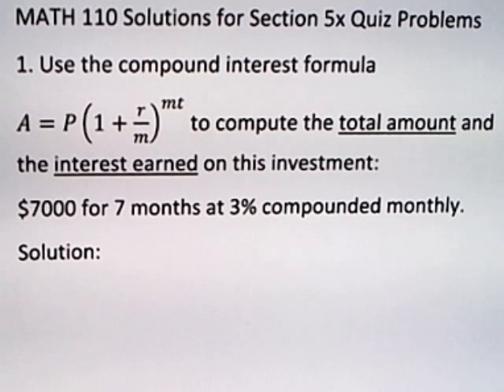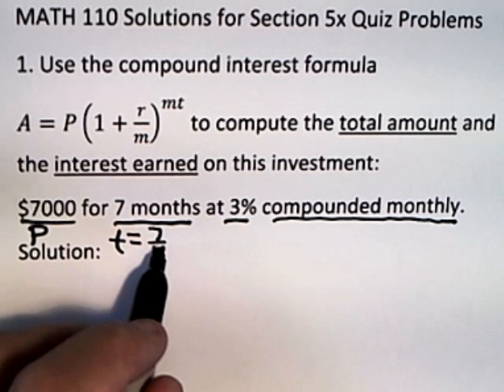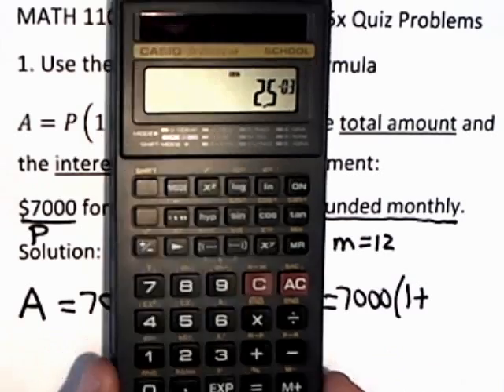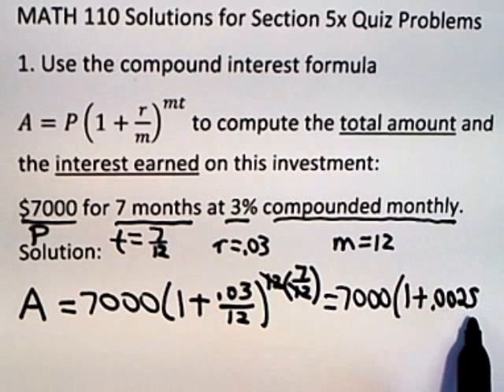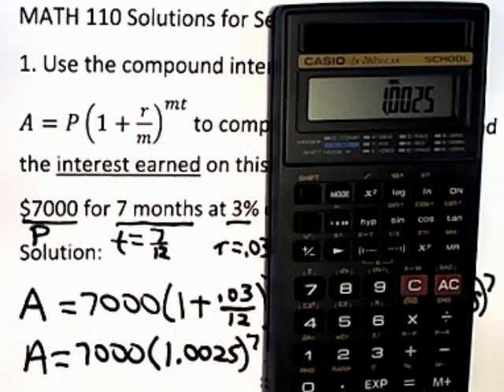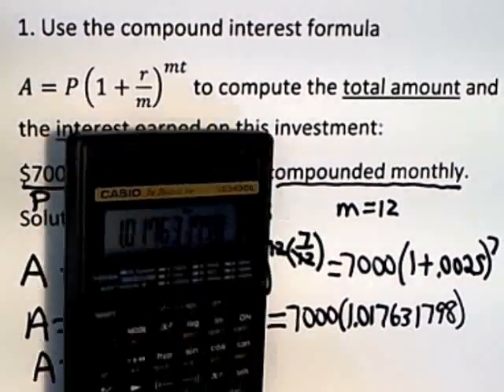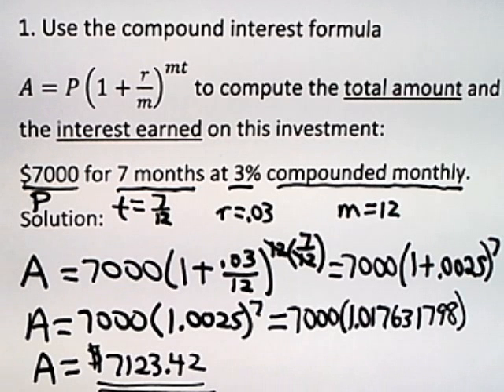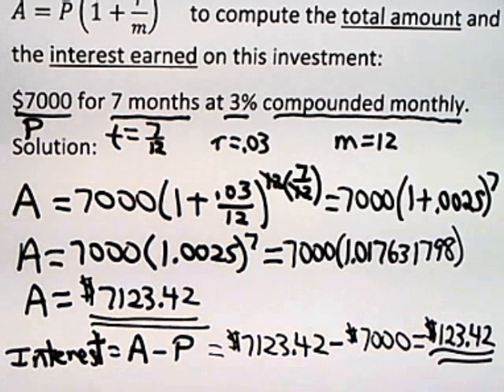Finance (Compound Interest). #1 on Quiz 5x